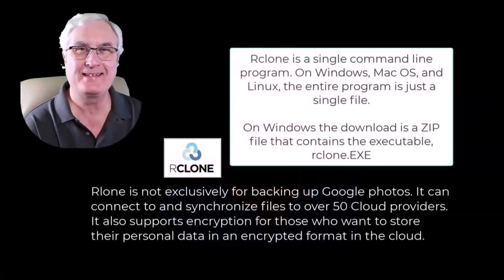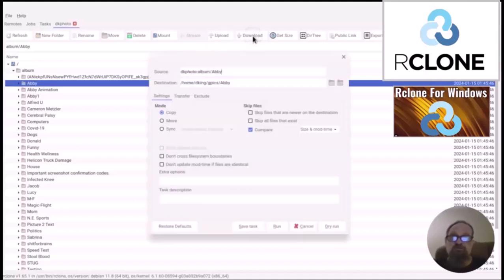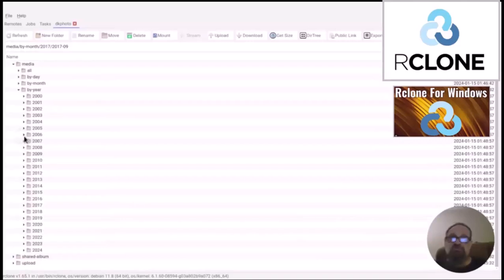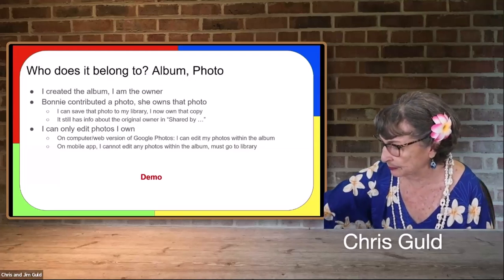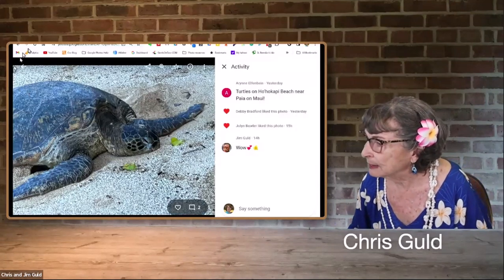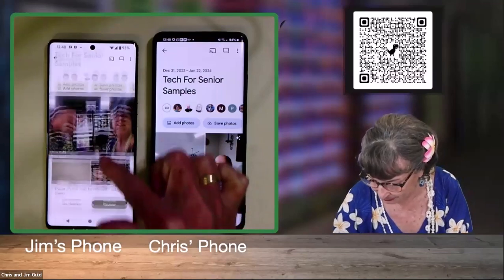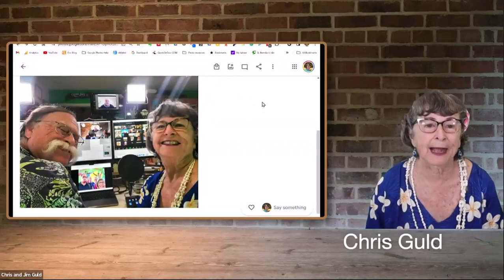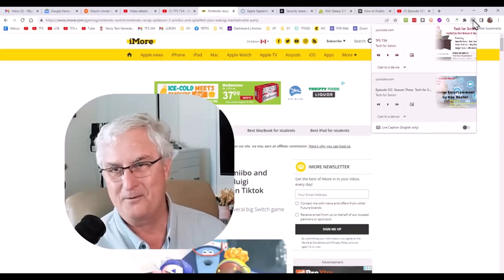Tech for Senior Educational Series: Episode 194A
Chapters
00:00 Backing up Google Photo's to a different Cloud surface  Drew King
09:04 Google Photos- Group Photo Albums    Chris Guld
20:58 Controlling the Music in your Chrome Browser  Ron Brown